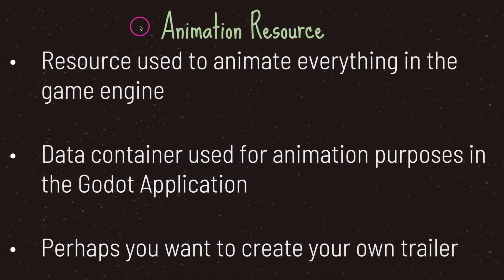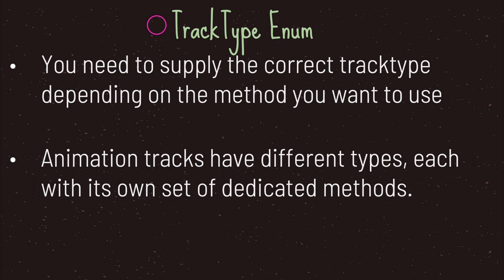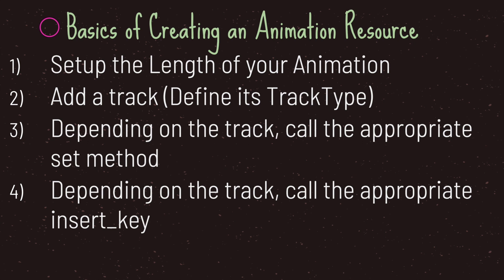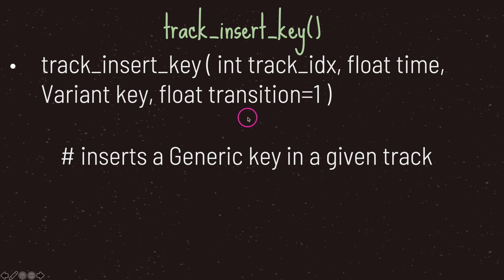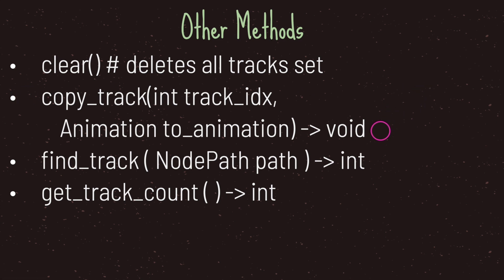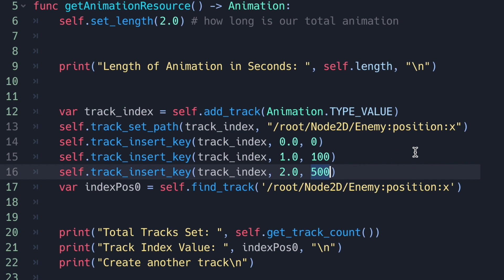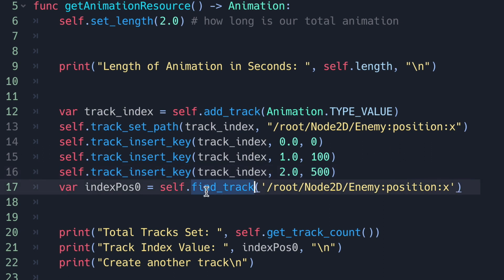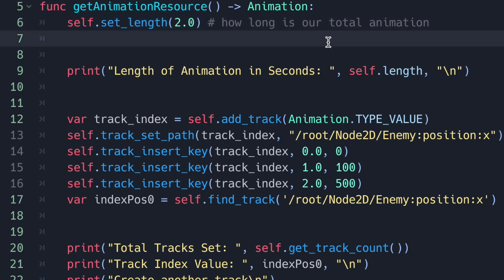Animation Resource | Godot Basics Tutorial | Ep 54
Welcome to the Godot Basics Tutorial Series, in this episode I take a quick and brief look at the Animation Resource Class

0:00 Animation Resource Definition
0:39 Animation Class Inheritance
1:06 Animation Class Properties
1:48 Animation Signal
2:08 TrackType Enum
3:02 Basics of Using the Animation Class
4:05 Add Track Method
4:32 Track Set Path Method
5:07 Track Insert Key Method
5:42 Other Methods
6:44 Animation Class Example
12:46 Outro